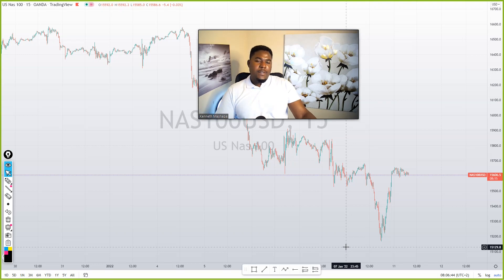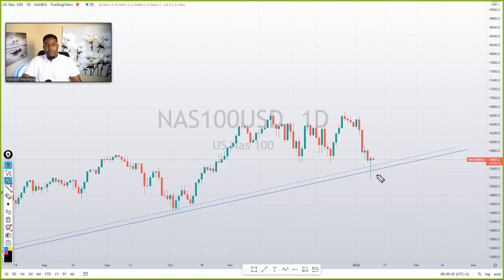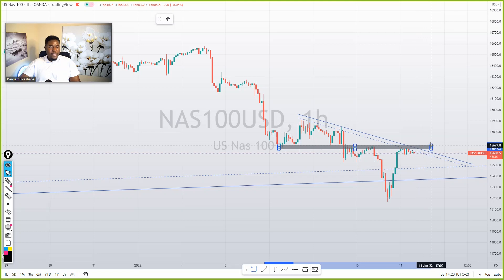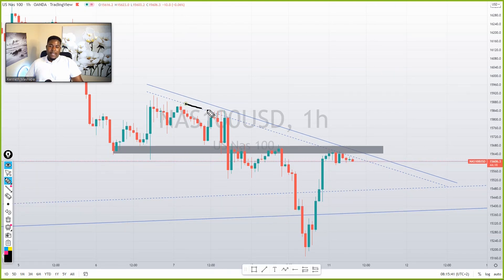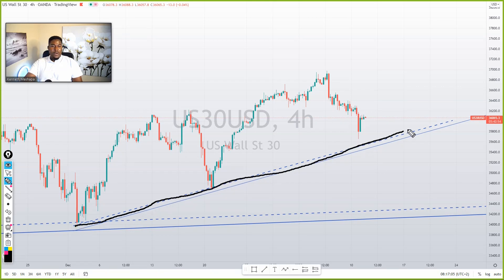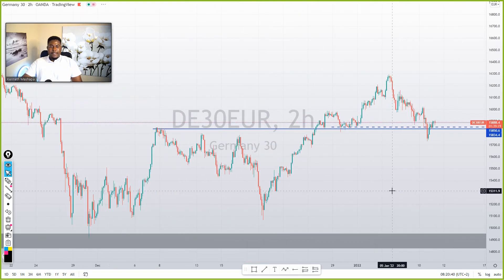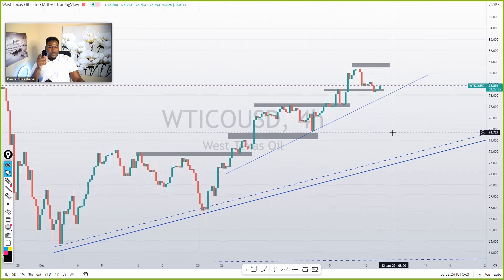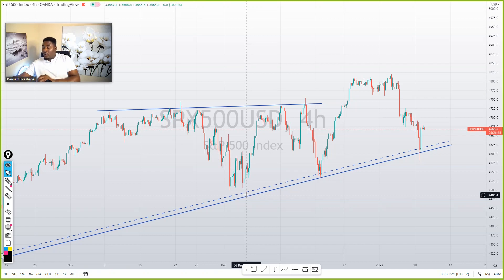Forex Daily Analysis | NASDAQ 100, US30, DAX30, GOLD & USOIL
Here is my daily analysis for NASDAQ 100, US30, DAX30, USOIL
I'm on Instagram as @xtrahot_forex